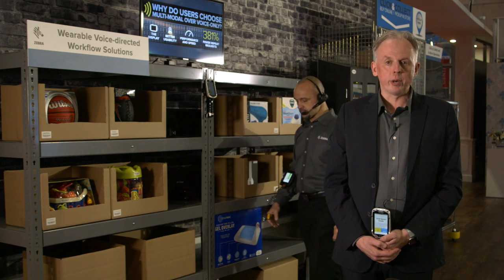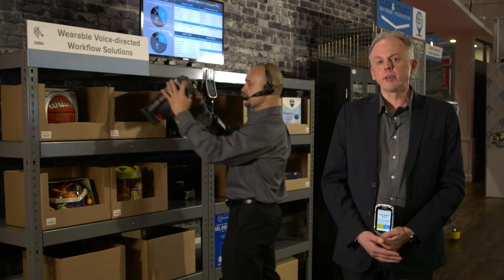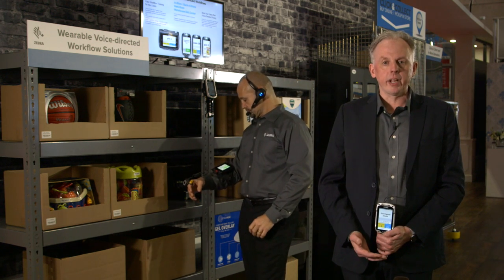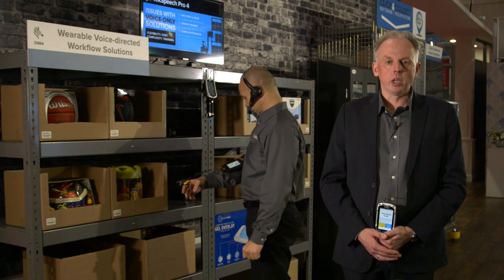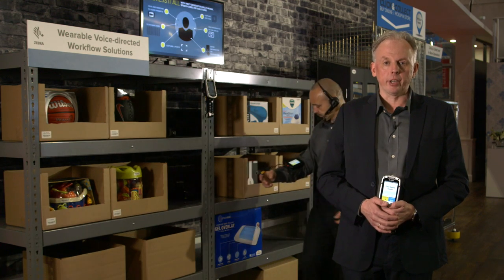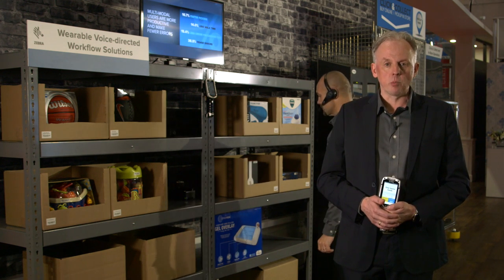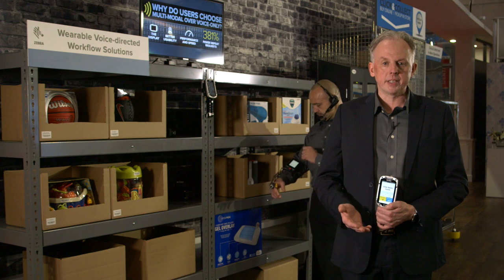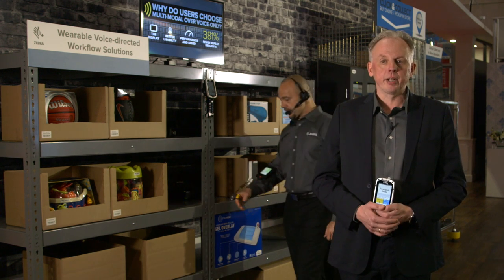Zebra Technologies: Wearable Voice – Directed Workflow Solutions, NRF 2017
Learn how Zebra's Wearable Voice-Directed Workflow Solutions leverage the power of voice, scanning and visual cues to perform hands-free tasks and dramatically increase speed, without sacrificing accuracy.